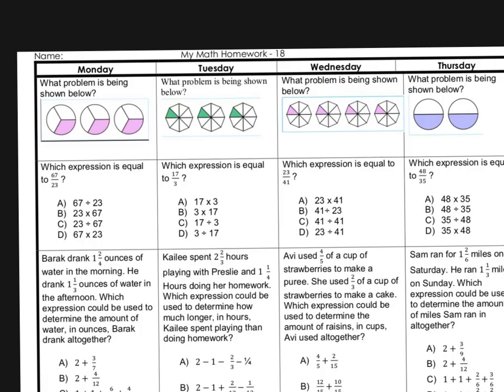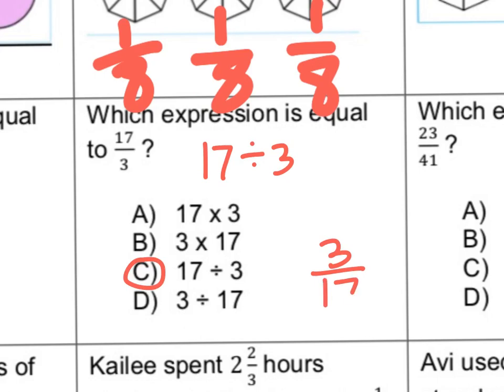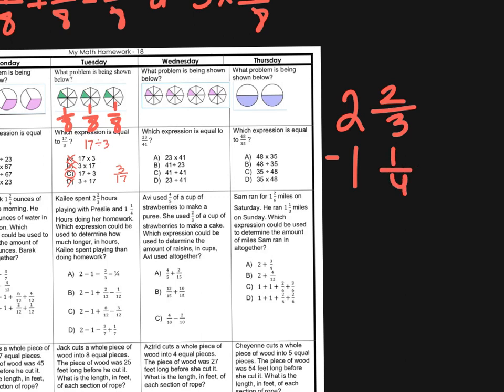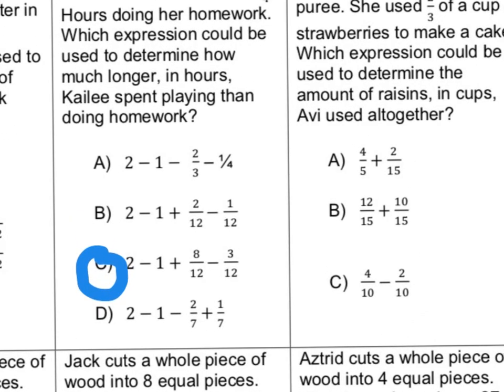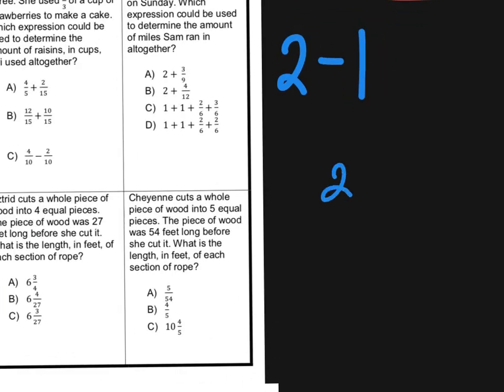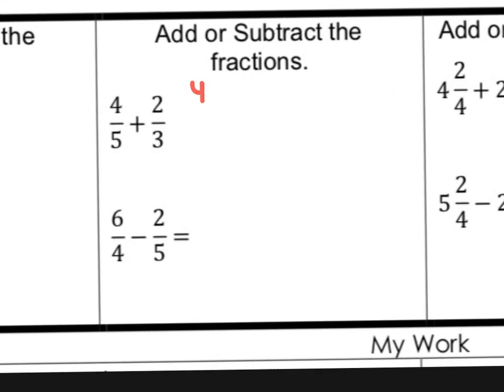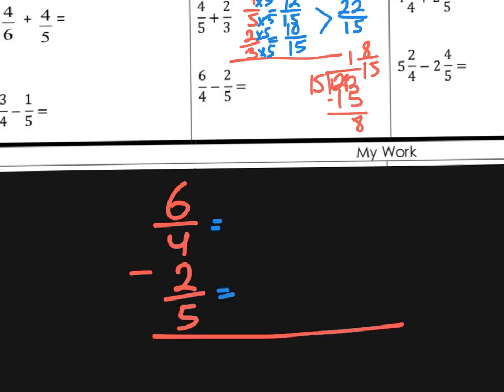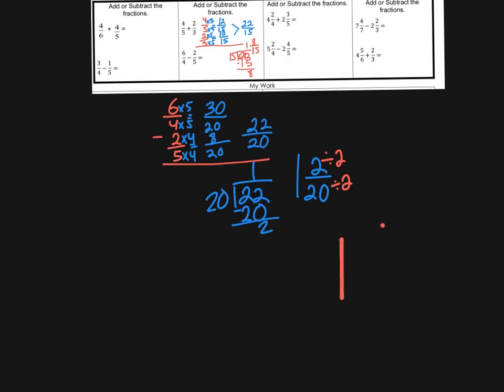My Math Homework #18 Tuesday